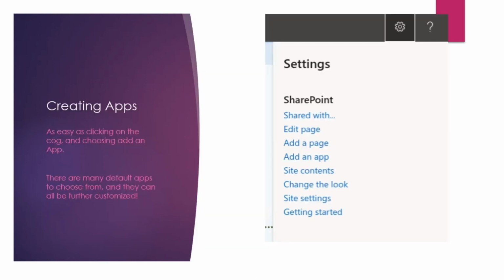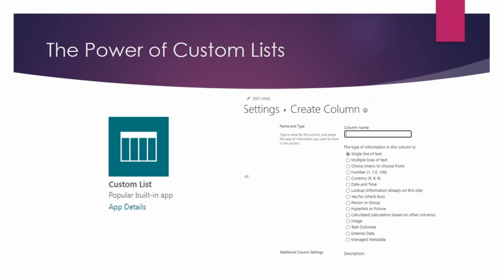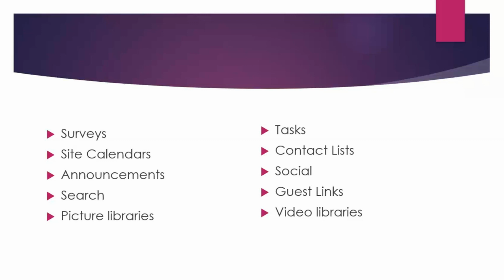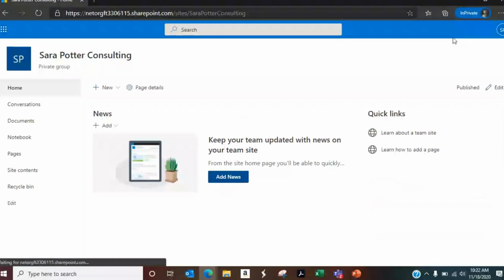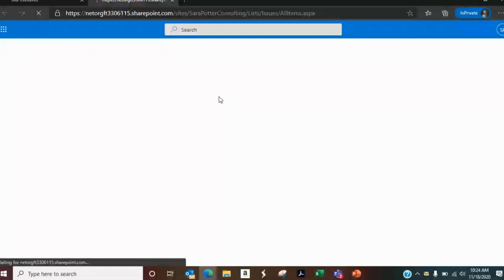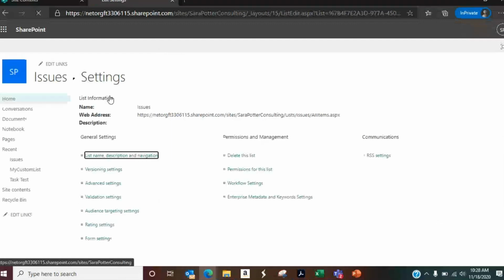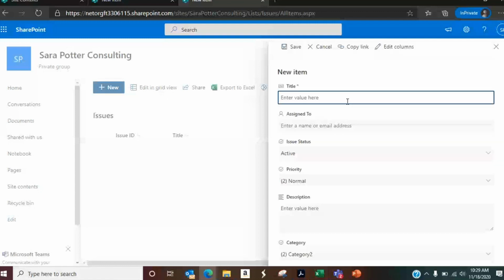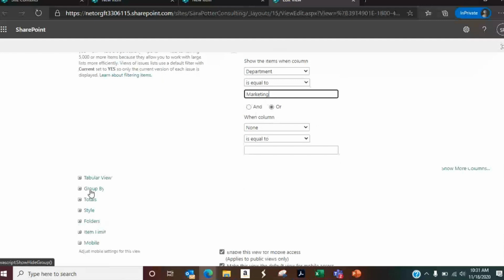SharePoint Training Part 2 | Buffalo, NY | Globalquest Solutions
Part 2

Sharepoint solves many common business problems. Listen in while Sarah, Microsoft Certified Systems Administer dives in and covers the basics of Sharepoint functionality as a document storage solution.

For more information about Globalquest Solutions and our services,